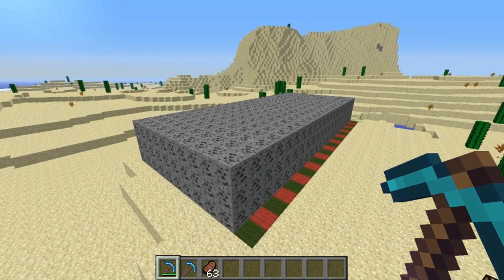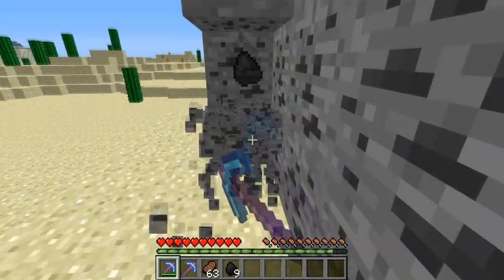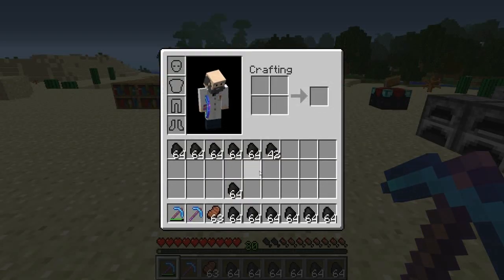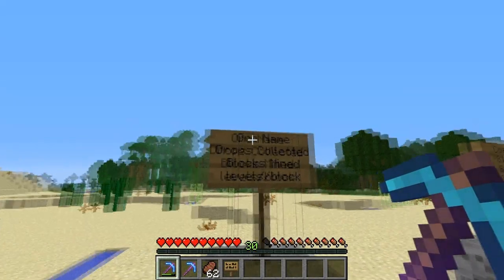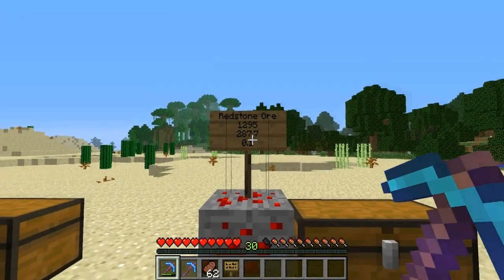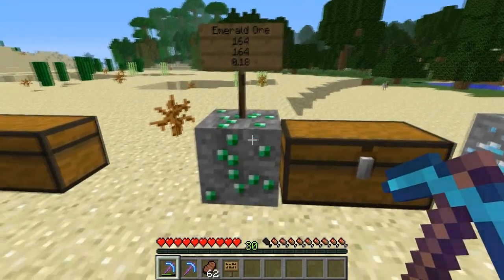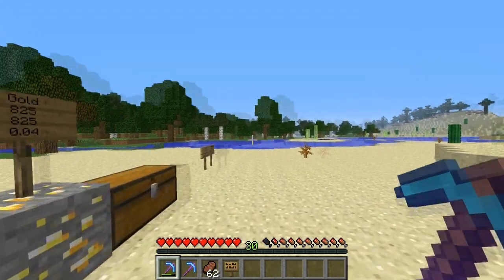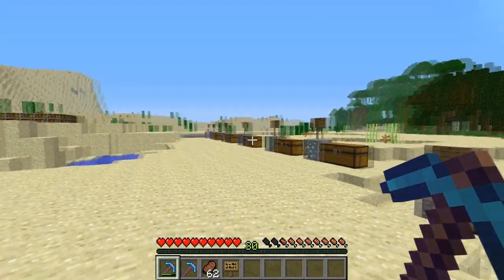Minecraft Ore-dependent XP Testing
We test out the new ore-dependent XP system and how different ores compare in terms of XP value. Results start around 2:20.